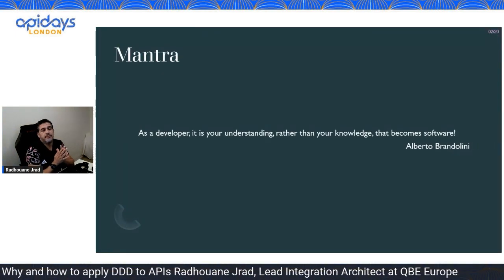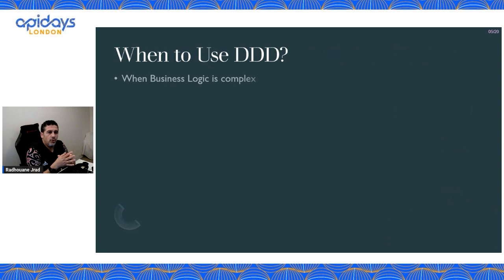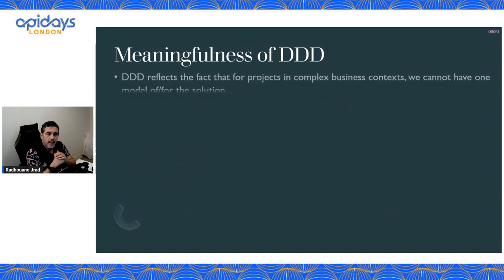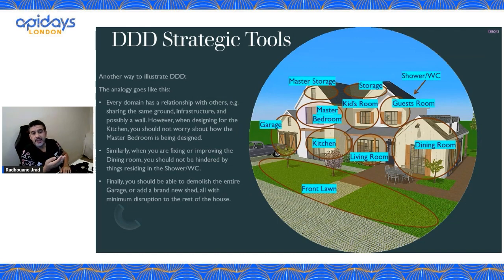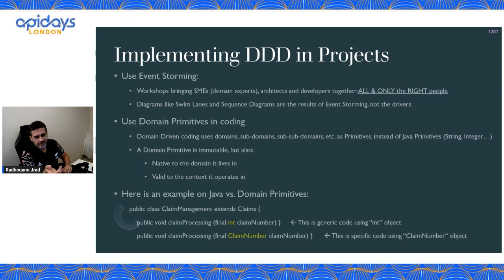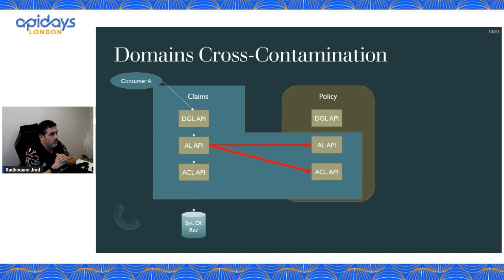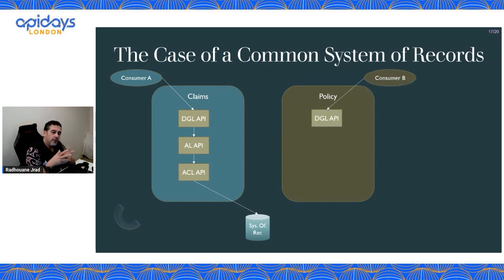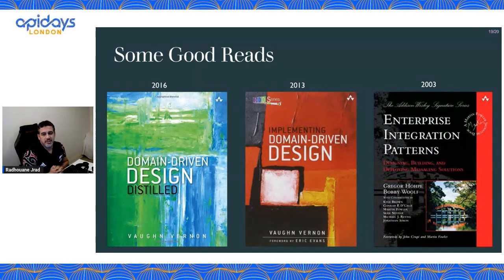Apidays London 2023 - Mastering Domain-Driven Design for Superior API Strategy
Title: Why and how to apply DDD to APIs
Speaker: Radhouane Jrad, Lead Integration Architect at QBE Europe

Apidays London 2023 - APIs for Smarter Platforms and Business Processes

Radhouane Jrad, Lead Integration Architect at QBE Europe, dives into the transformative power of Domain-Driven Design (DDD) and its application in API management. Discover how DDD can revolutionize your API strategy, enhancing reusability, clarity, and market responsiveness without significant costs.